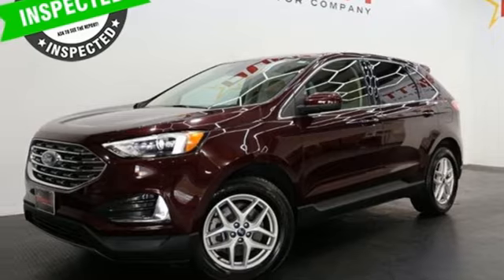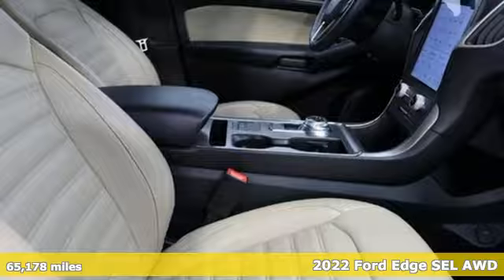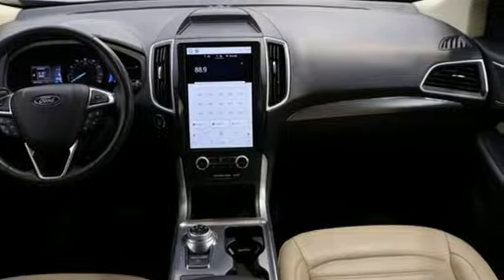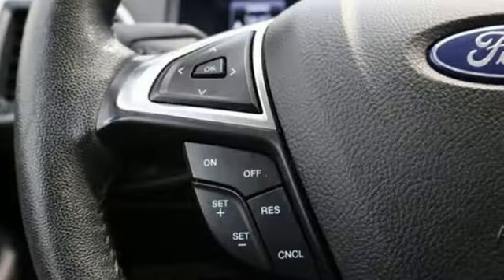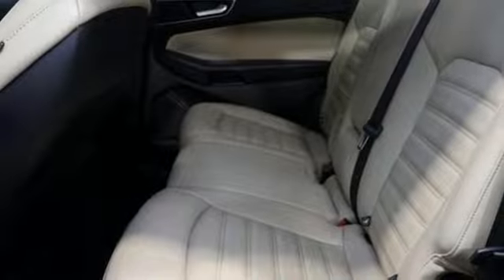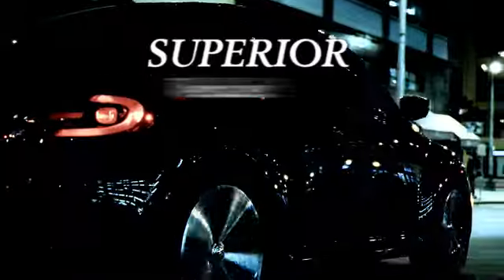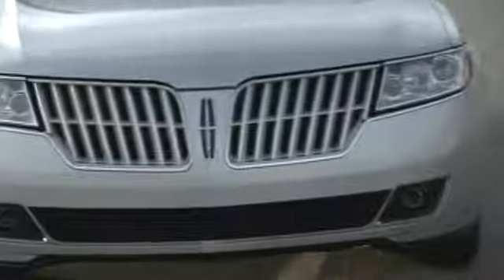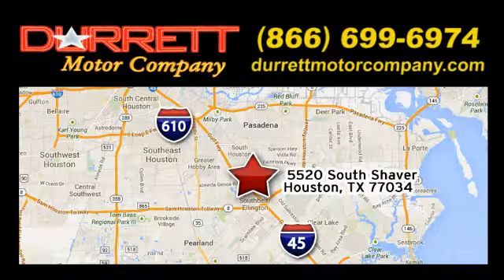2022 Ford Edge Houston TX Pasadena, TX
Year: 2022
Make: Ford
Model: Edge
Trim: SEL
Engine: EcoBoost 2.0L I4 GTDi DOHC Turbocharged VCT
Transmission: 8-Speed Automatic
Color: Red
Mileage: 65178
Stock #: 27230AE
VIN: 2FMPK4J95NBA94620

Address:
5520 South Shaver